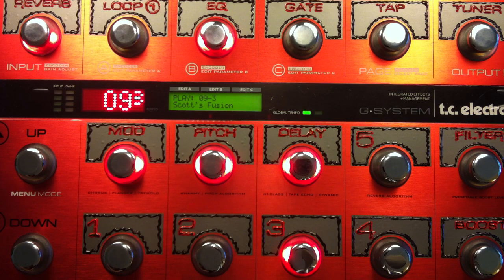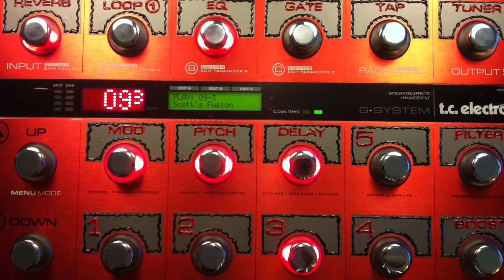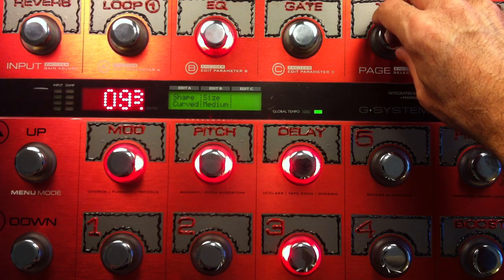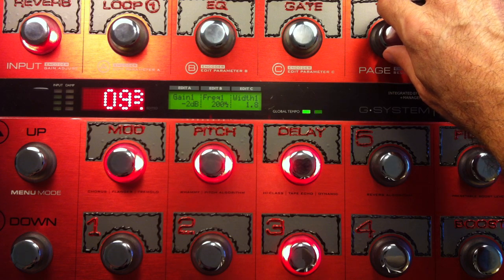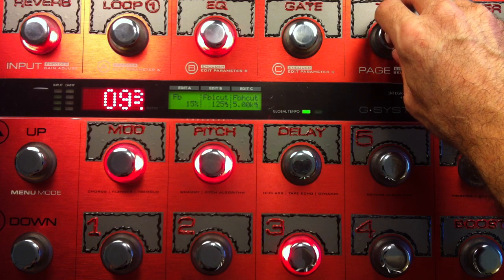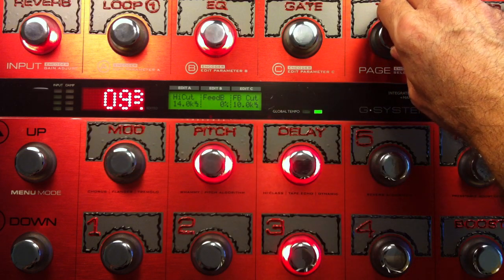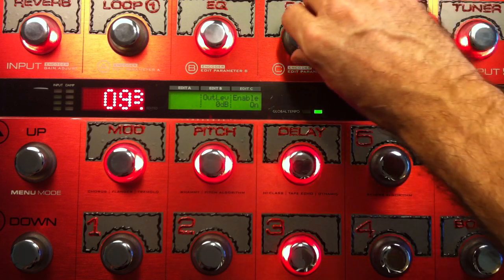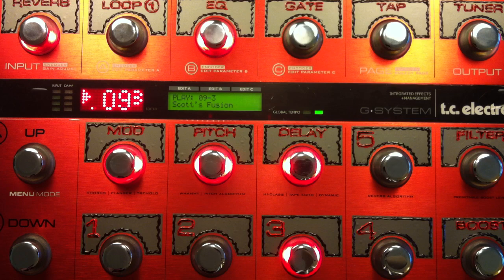My Jazzy Tone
gsystemvideos @ gmail . com
One low price for everything!
Rock on,
Scott.